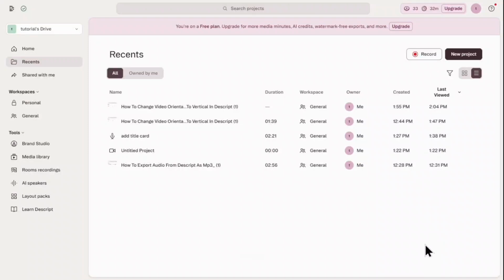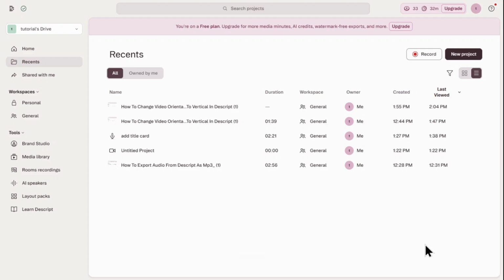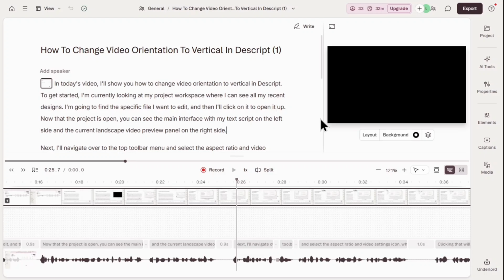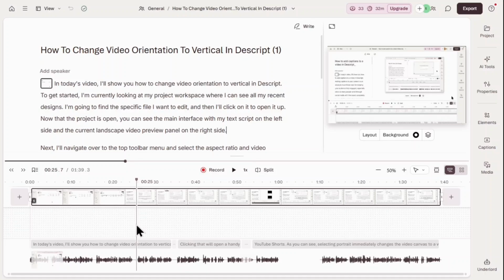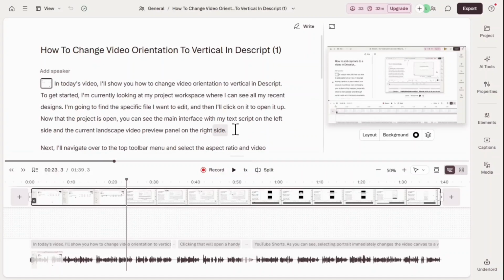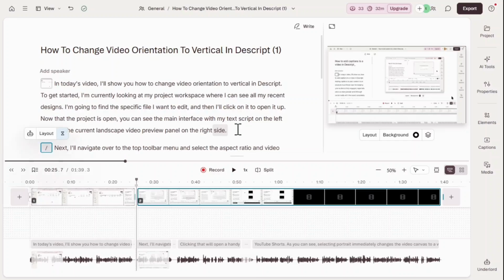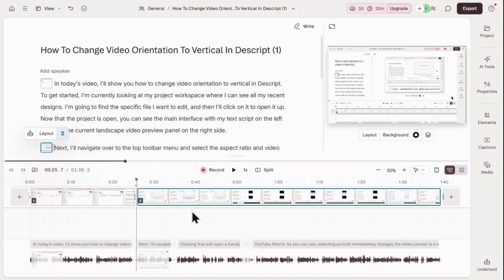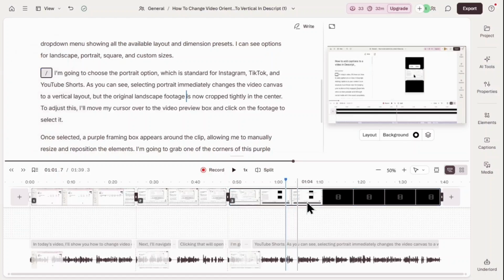How To Use The Slash Key To Add Scenes In Descript